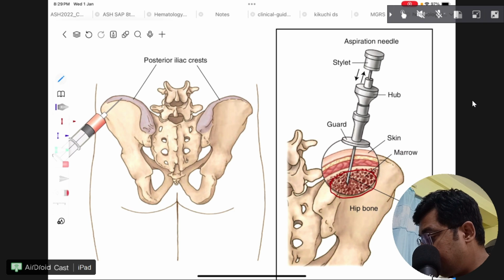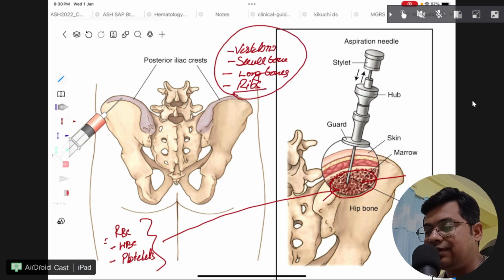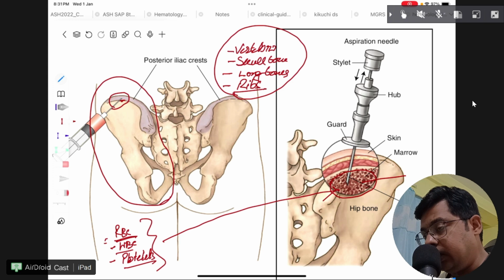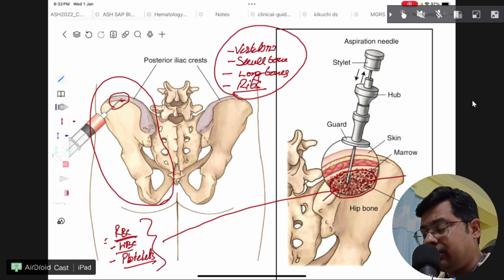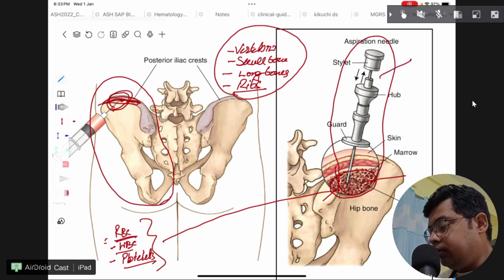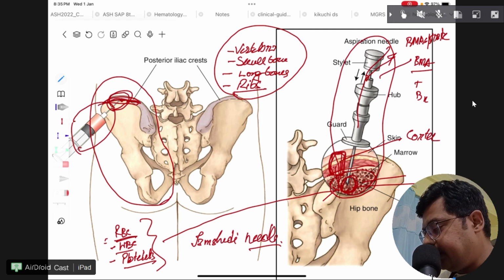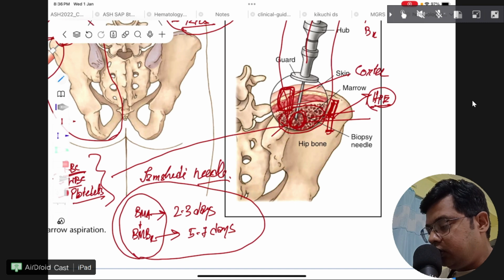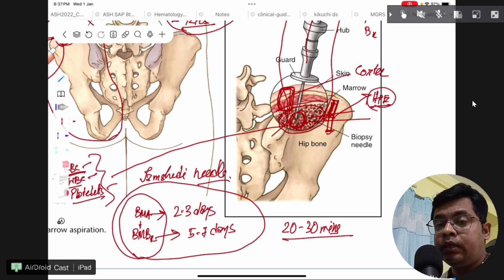Bone marrow aspiration and biopsy/Process/Indications/Medschool simplified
I have explained in a simplified way about various medical topics for MBBS,nurshing
Medschool topics
Medicine topics
Pathology topics
Hematology topics
Hematology bone marrow aspiration and biopsy